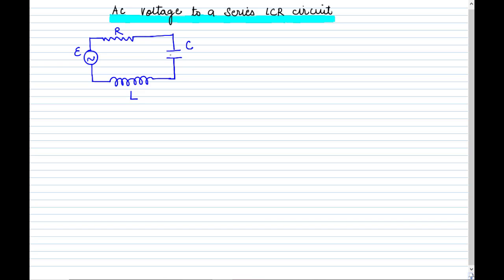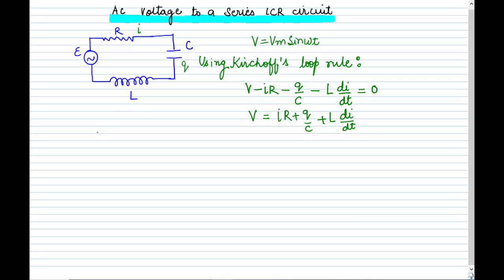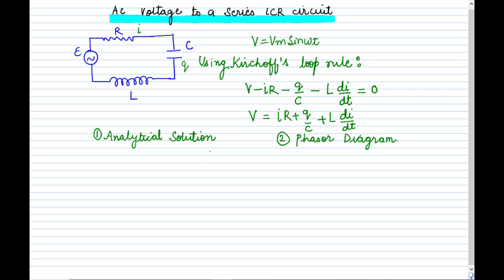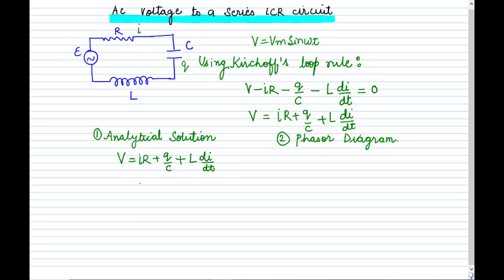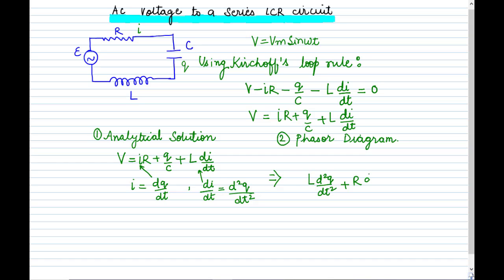Resistor, Inductor and Capacitor in Series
Dear students in this class A.C. voltage is applied to Resistor, Inductor and Capacitor in series for NCERT 12, NEET, IIT JEE and other competitive exams. Online Physics Class is made easy for self study and exam scoring. Have fun Learning and excel in your favorite subject PHYSICS nowover.
In this class we will learn:
AC voltage: Resistor, Inductor and Capacitor in series
AC Current Impedance: Alternating Voltage for resistor inductor and capacitor
AC Circuits
Behaviour of Resistor, Inductor and Capacitor in an AC circuit
AC voltage applied to an Inductor, Capacitor, resistor: AC Current
AC circuit: Resistor, Inductor and Capacitor in series
AC circuit analysis
Impedance in Ac circuits
Phasor in AC circuits
Physics class by Dr Veenu